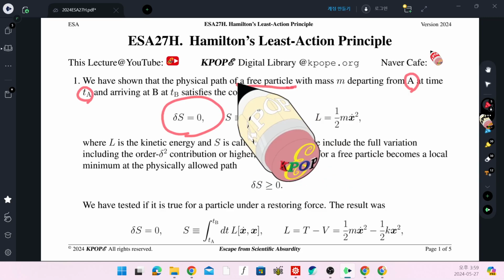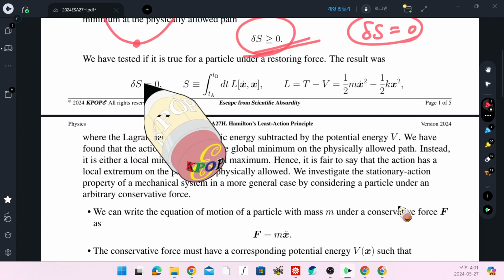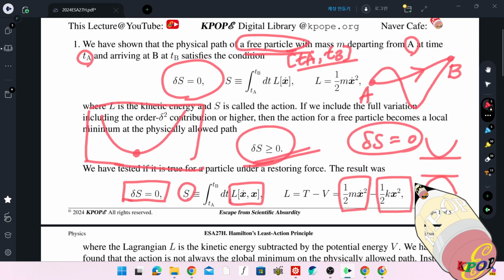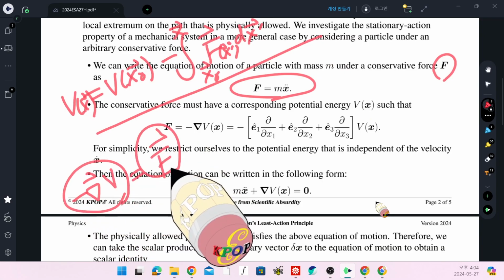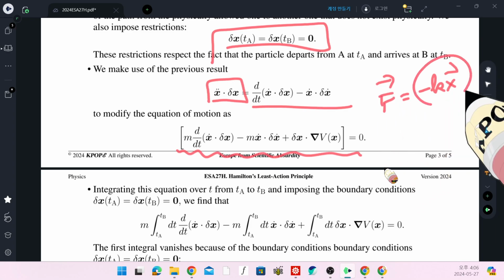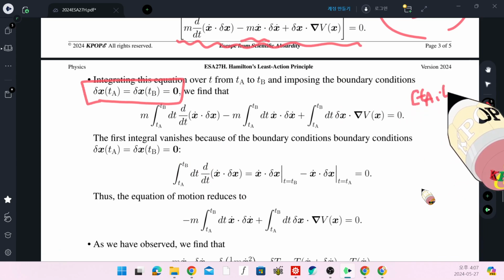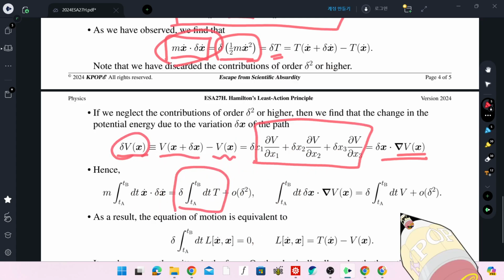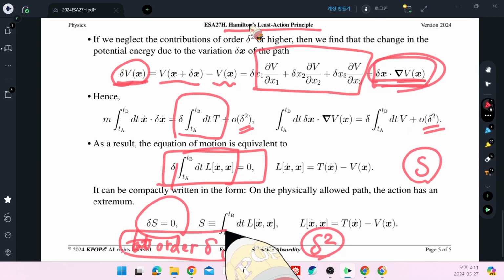2024 ESA27H Hamilton's Least-Action Principle